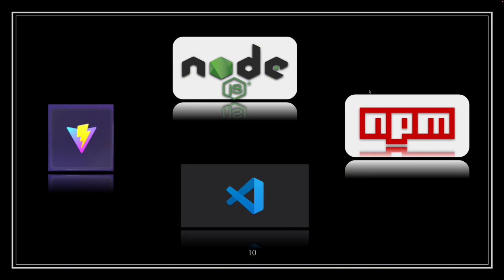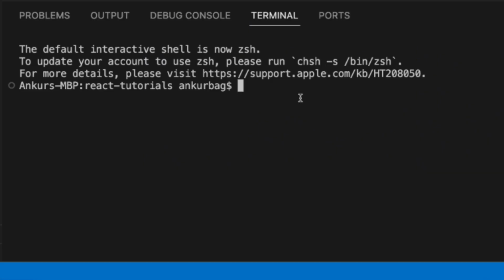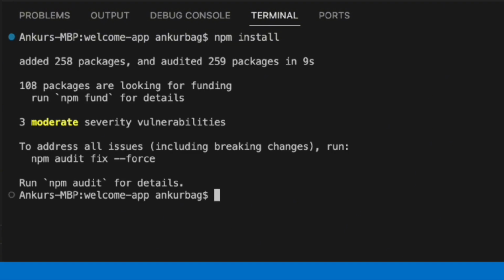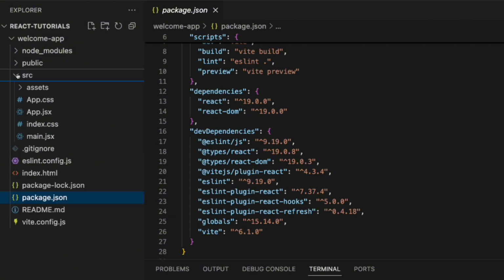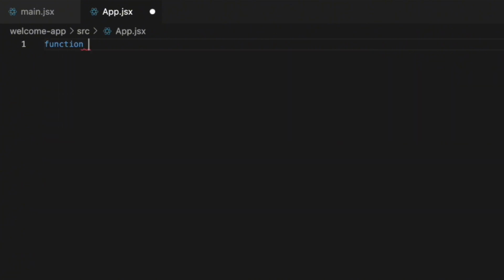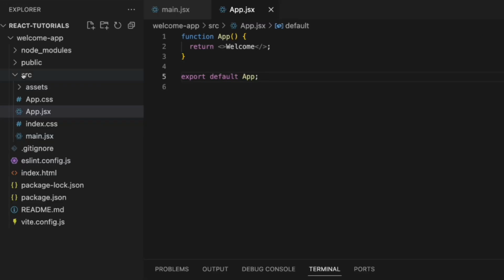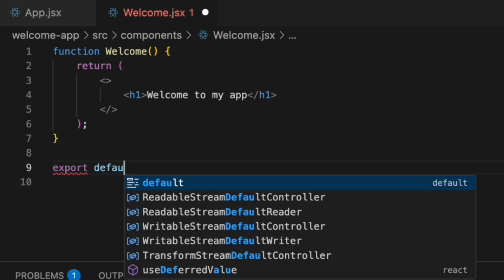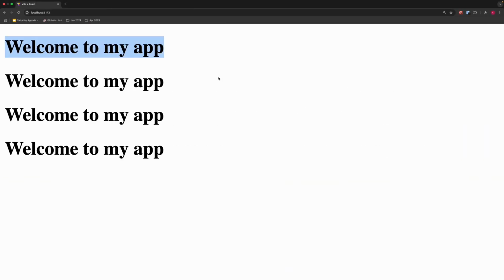Setting up React App for AI Developers | Build AI Apps with React (Video 2) 🚀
Namaste folks! Welcome back to The Kurta Coder! In this video, we'll set up a React app for AI development, covering the best practices and essential tools to get started. Whether you're a beginner or an experienced developer, this guide will help you efficiently set up your React environment.

📌 Agenda:
00:00 - Introduction
00:46 - Tools required
02:05 - Demo: Creating your first React component
02:36 - Framework: Vite
08:08 - What is a Component? Features of Component
08:31 - Recap
08:50 - Take-home exercise

🔗 Resources & Links:
📂 Code Repository: [Coming soon]